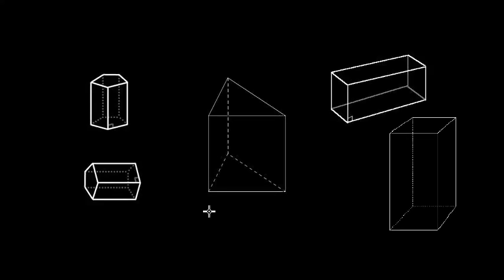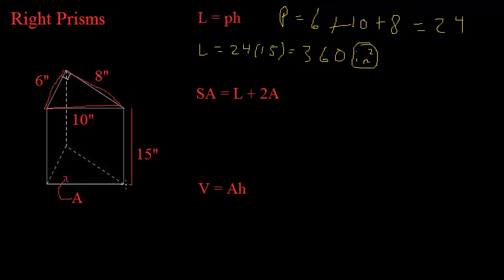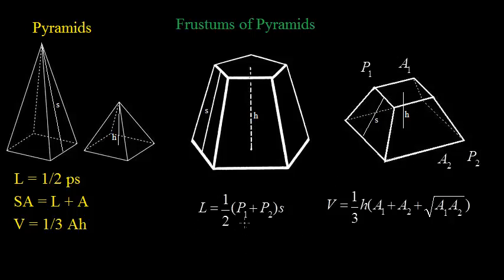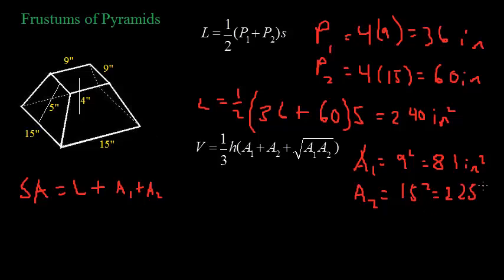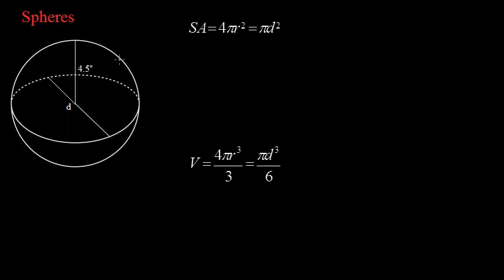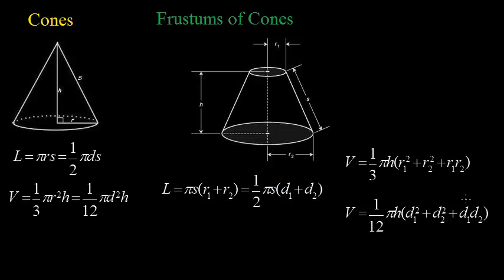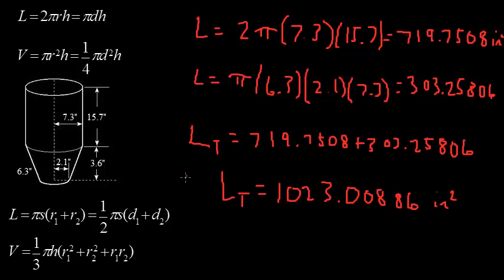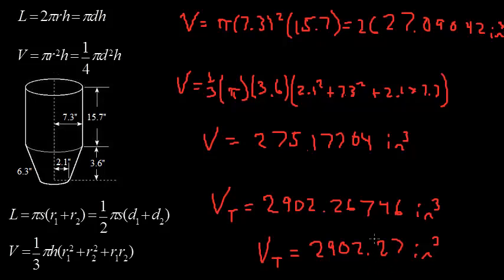MAT 100 Chapter 9 Solid Geometry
We find the lateral surface area, total surface area, and volume of 3 dimensional shapes.